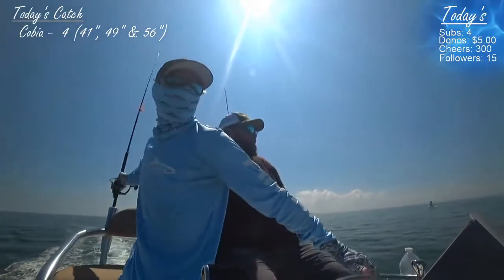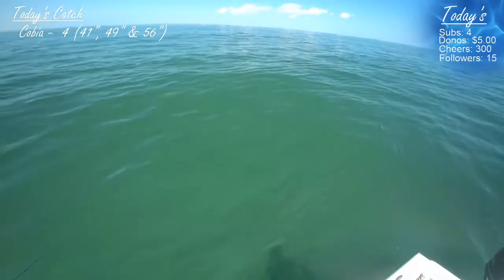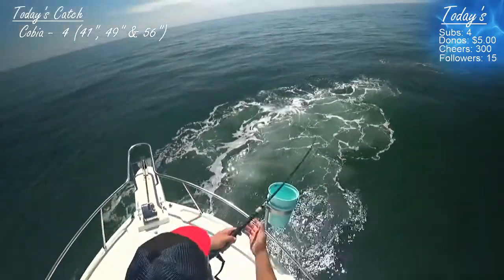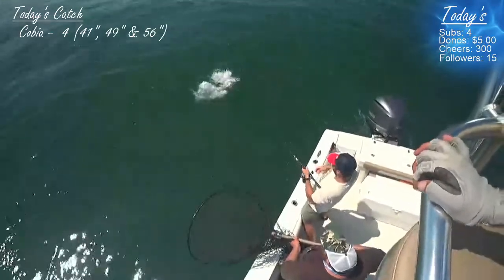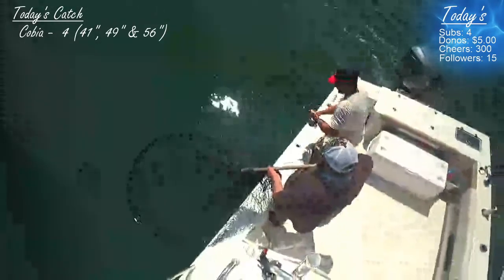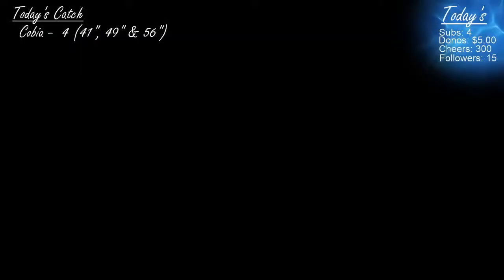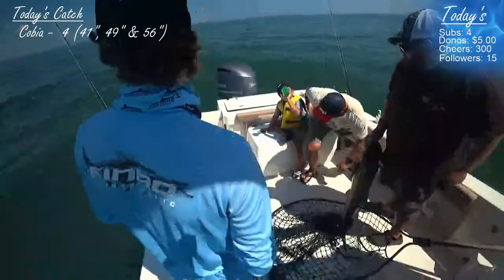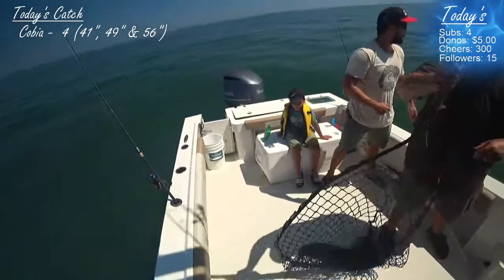SCREAMING drag from a MASSIVE cobia!